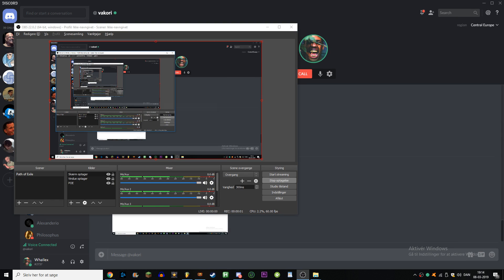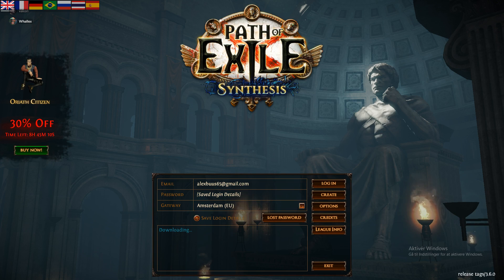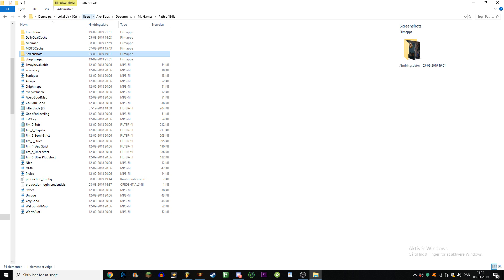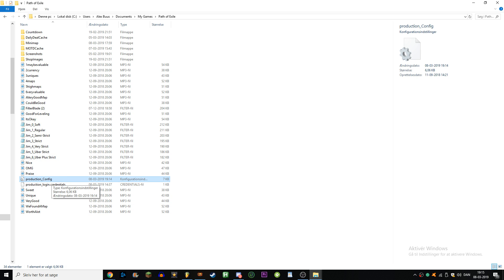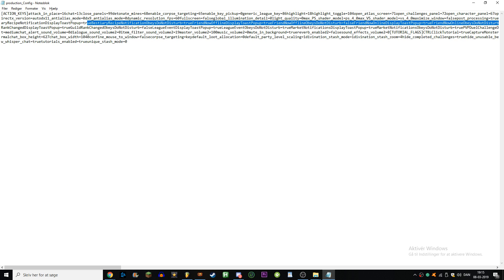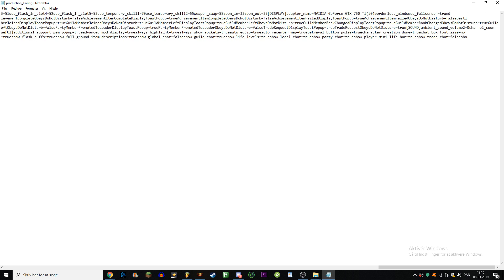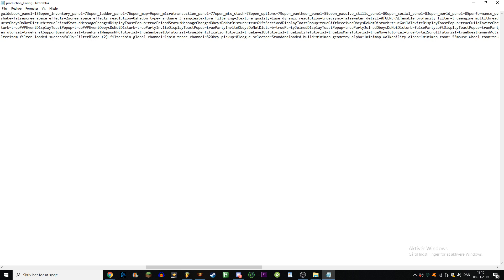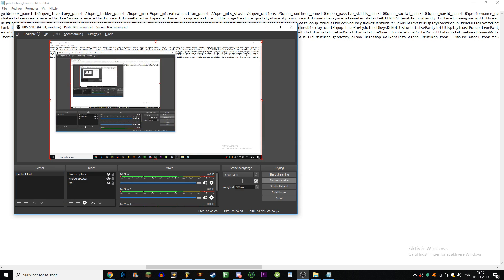How to fix Wrong shader file decoded size in 1 minute Path of Exile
Here it is fixed fast